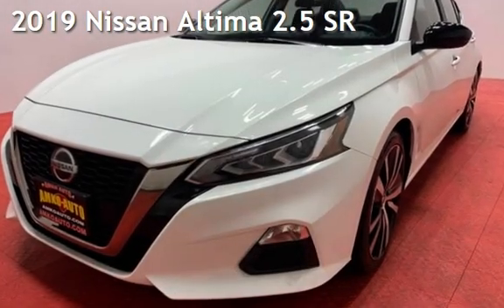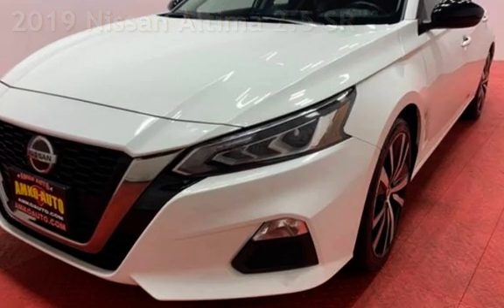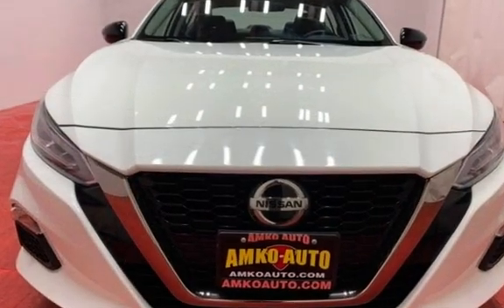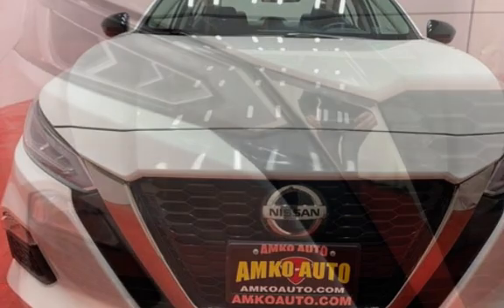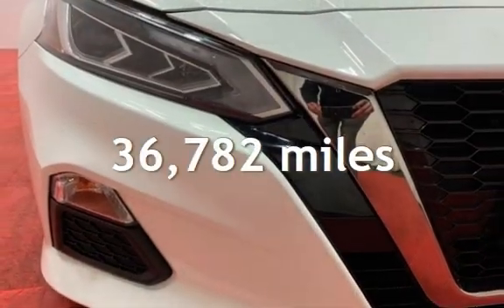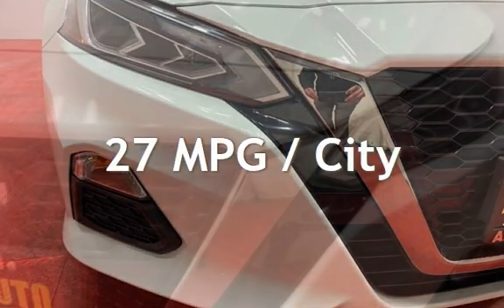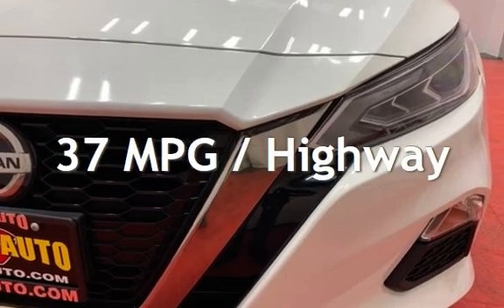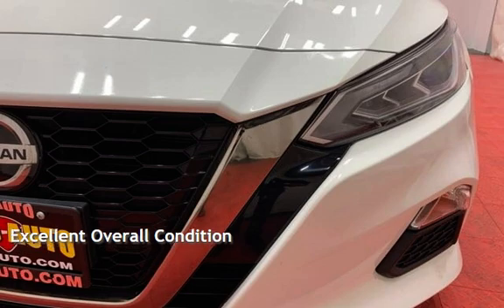2019 Nissan Altima 2.5 SR for sale in Temple Hills, MD